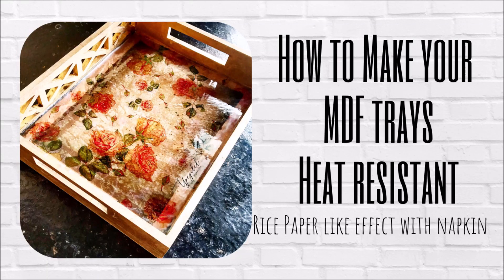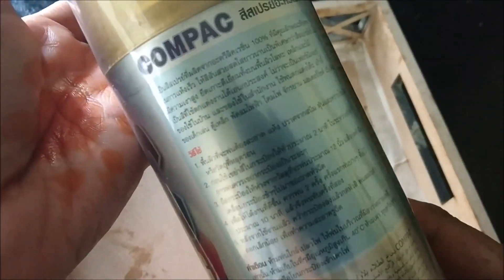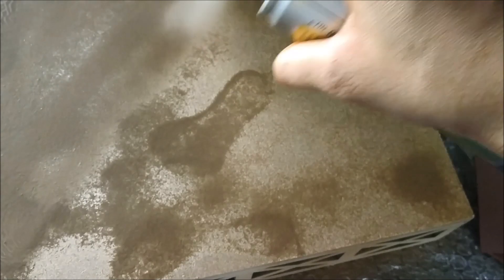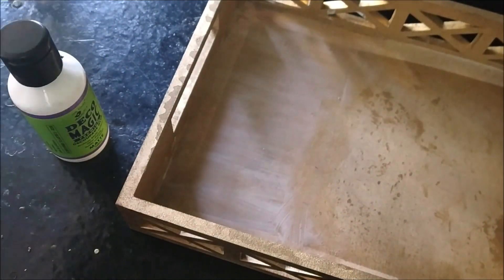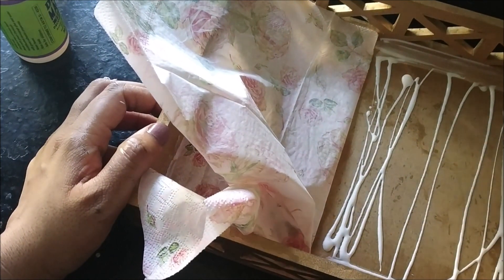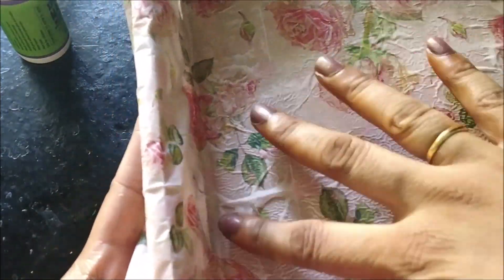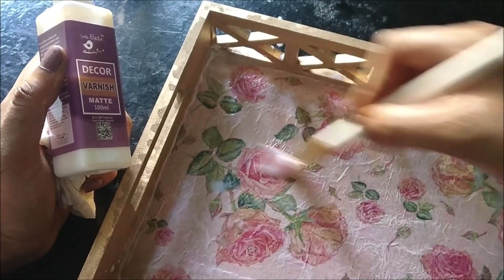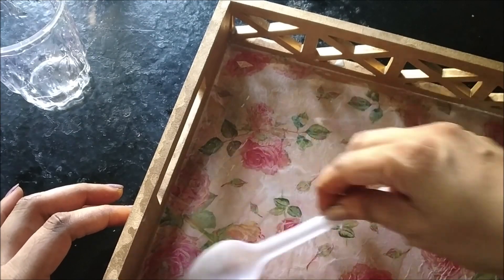Best way to make MDF Heat and Waterproof | Decoupage with Rice Paper like effect using Napkin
in this video, i explain on one of the best ways to make MDF Heat and Waterproof, that i tried and tested over time. this allows more life and usability to handcrafted products. Also, i am introducing a brand new technique of  decoupage with Rice Paper like effect using Napkin.

Business / Collaborations

Until next time.. Happy Crafting!